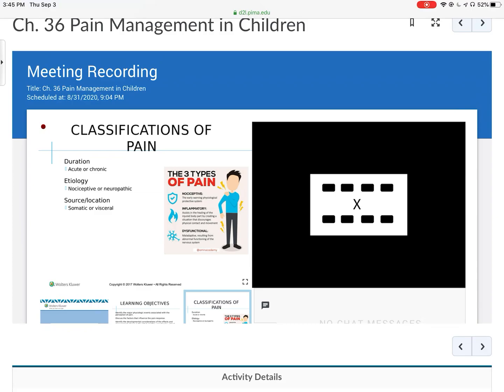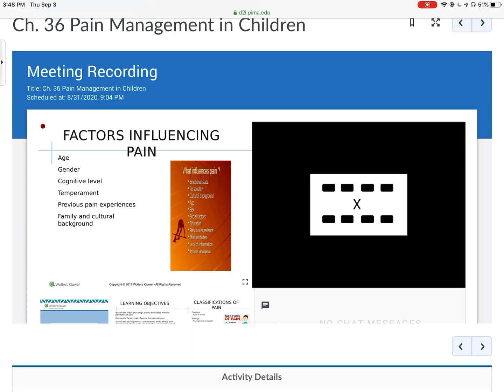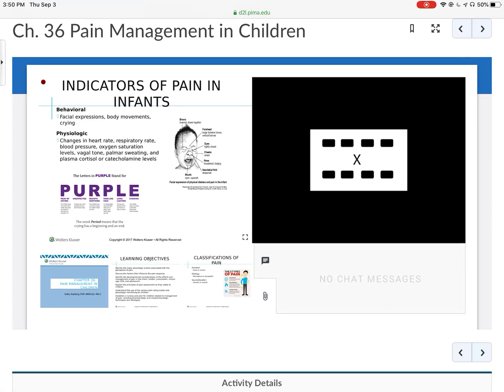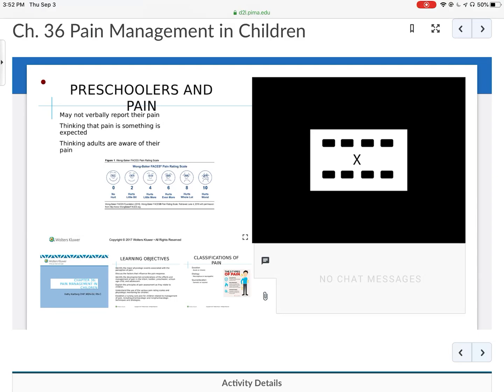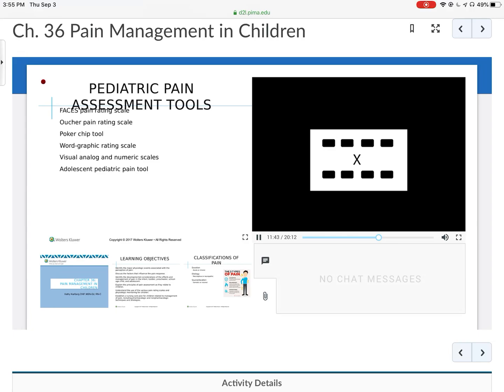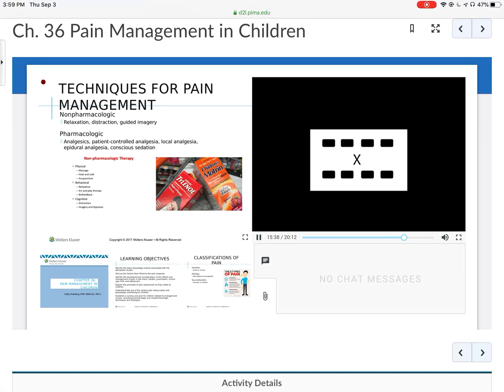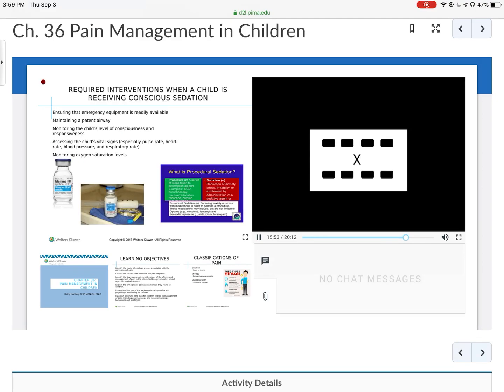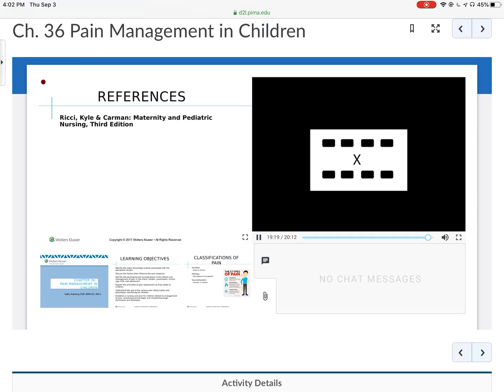Chapter 36 Pain Management